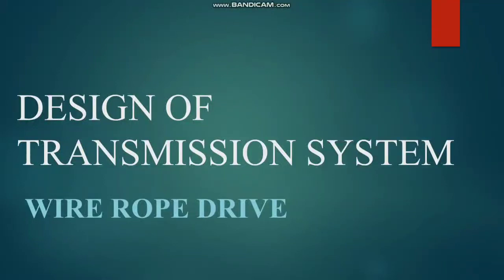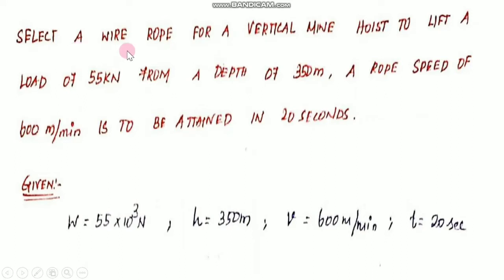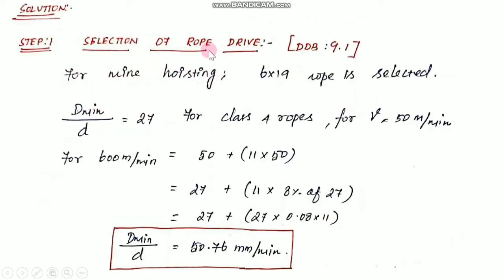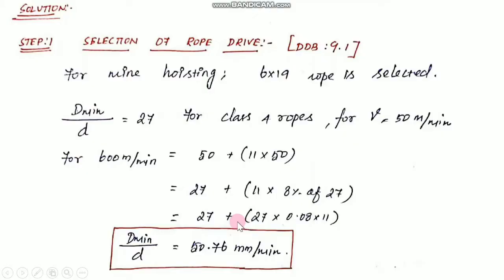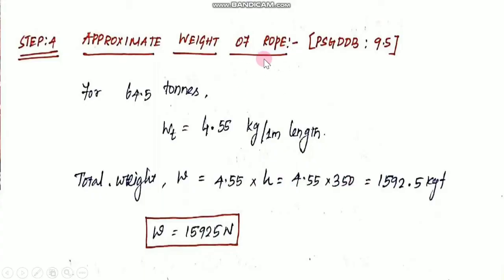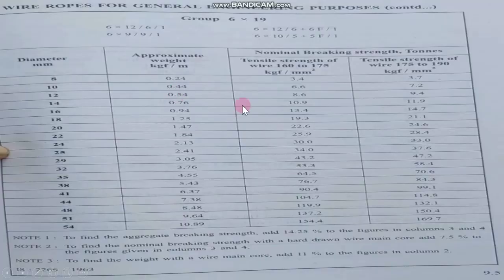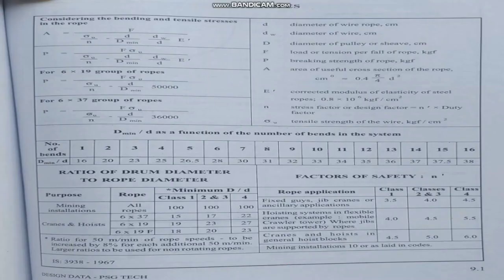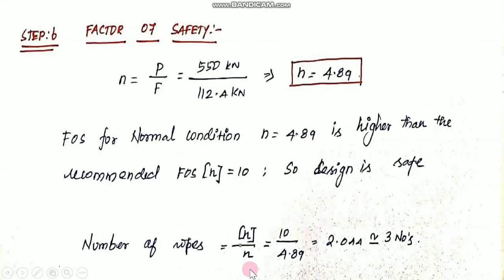DTS - UNIT 1 - WIRE ROPE - BY ARUN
Wire rope problem solved by using design procedure